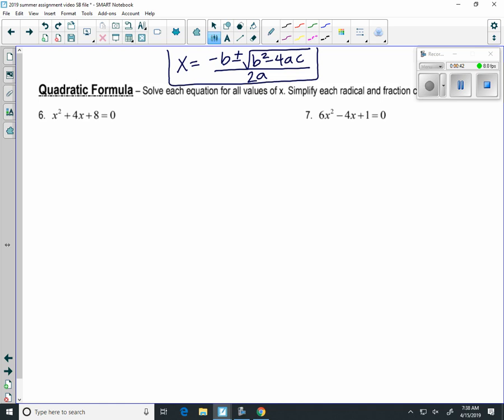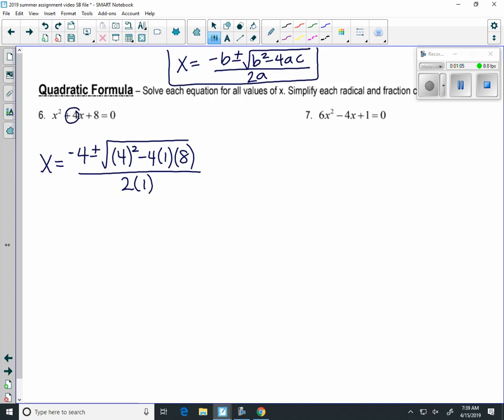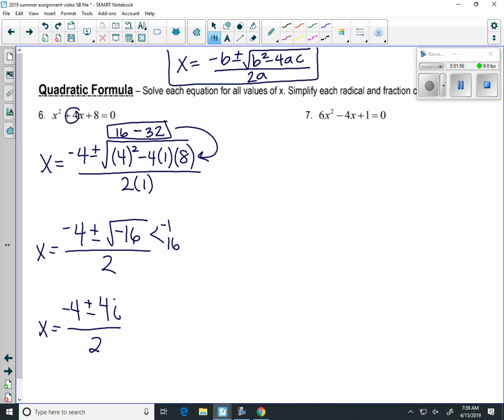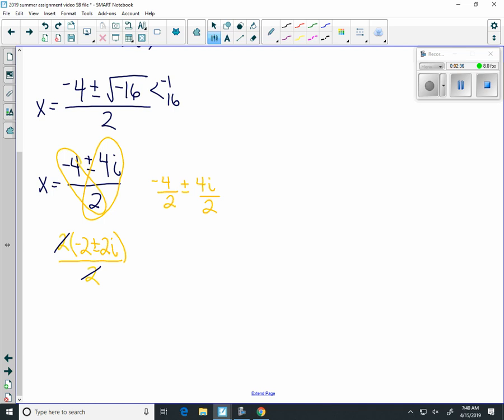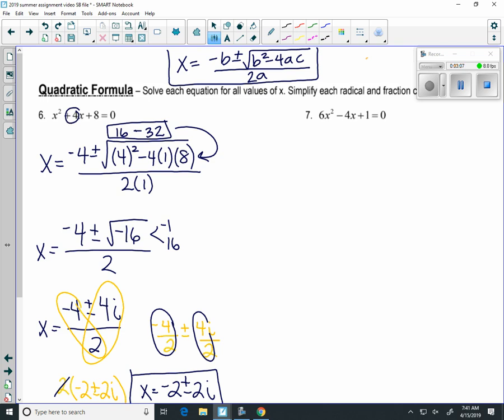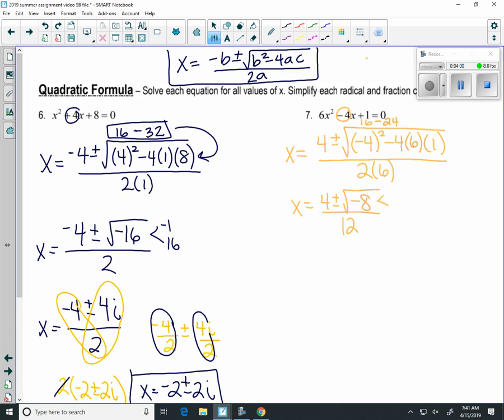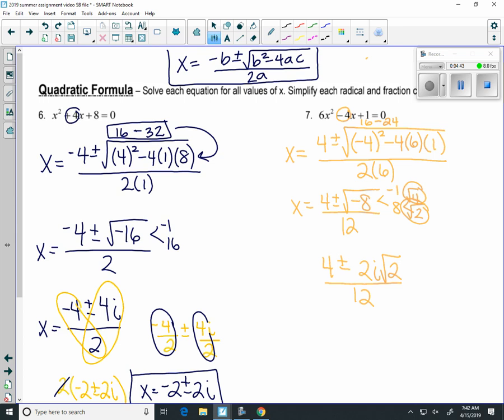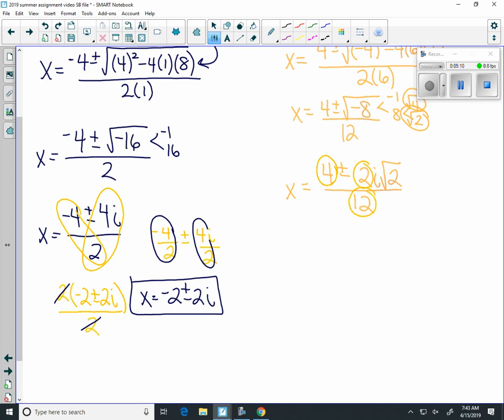PT2 Quadratic Formula